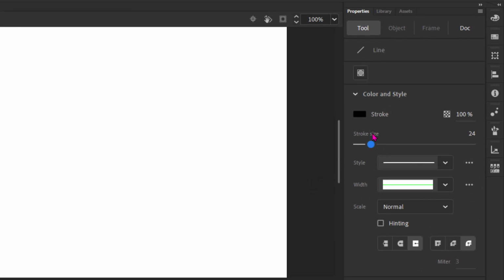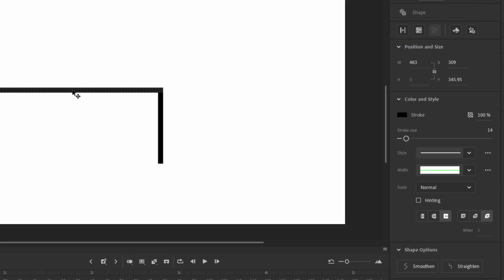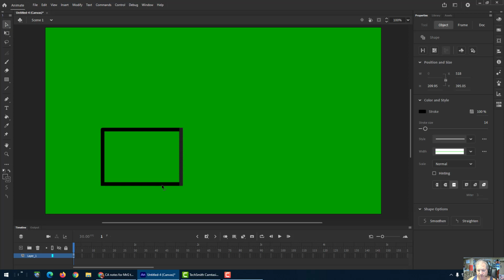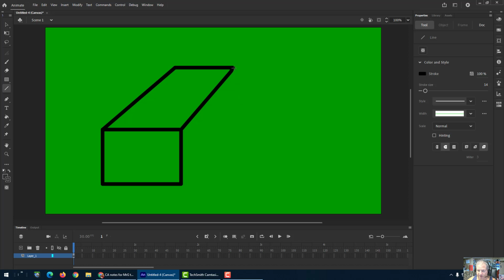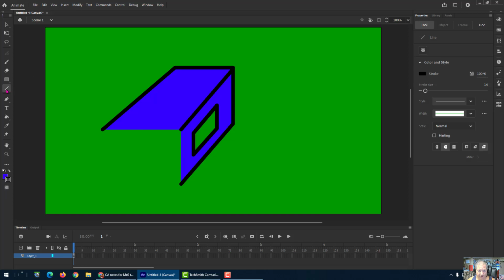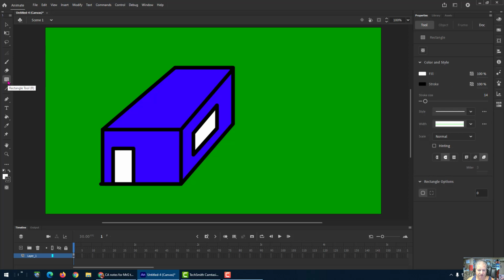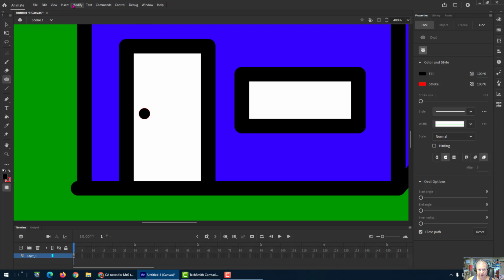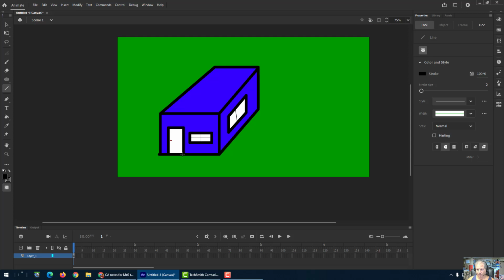line tool house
Mr. Guarino from Harrison High School teaches his students how to use the line tool in Adobe Animate 2022.  Then students make a house.